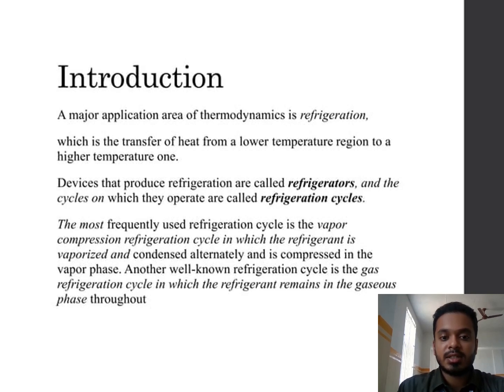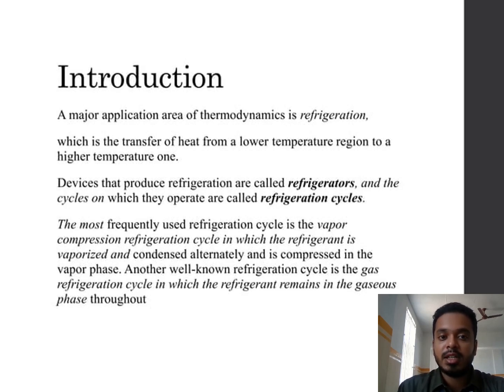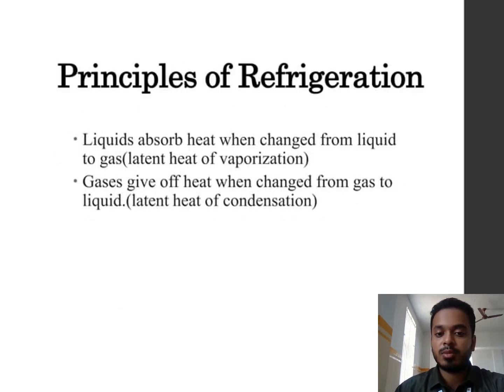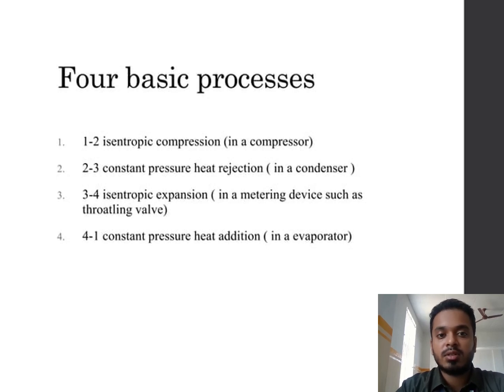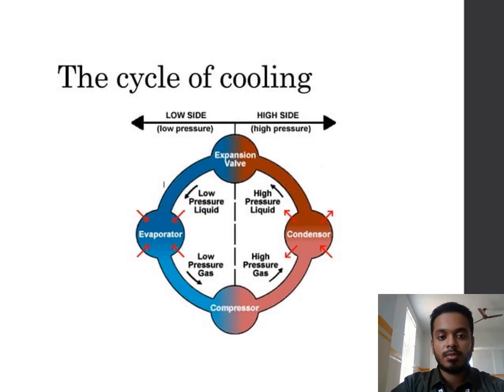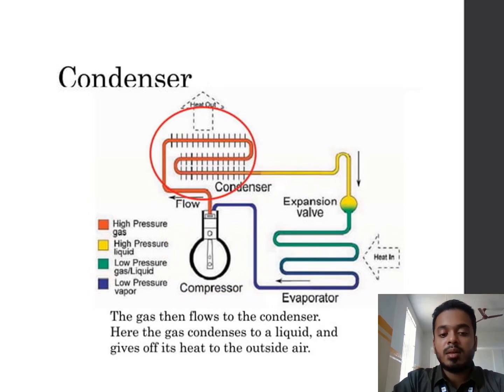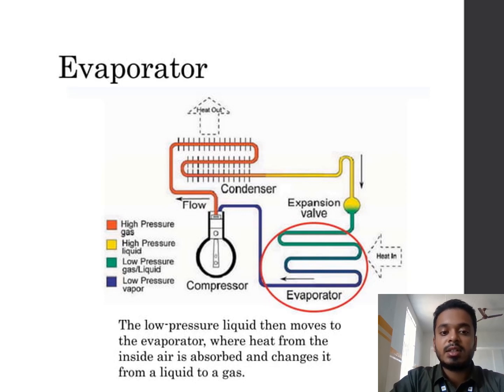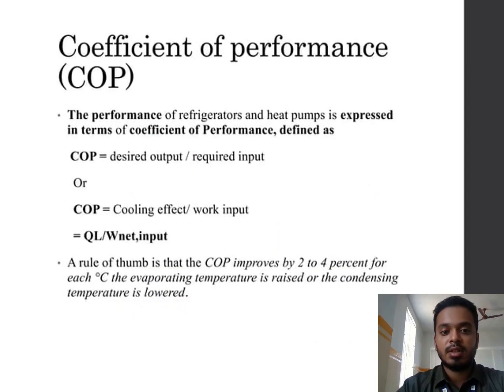Refrigeration and Cold Chain Management - Basics of Refrigeration system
The refrigeration cycle, sometimes called a heat pump cycle, is a means of routing heat away from the area you want to cool. This is accomplished by manipulating the pressure of the working refrigerant through a cycle of compression and expansion. This video explains about the basic concepts in a Refrigeration Cycle.